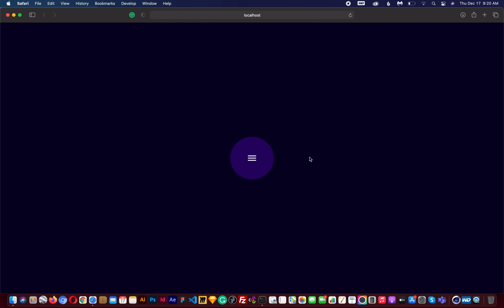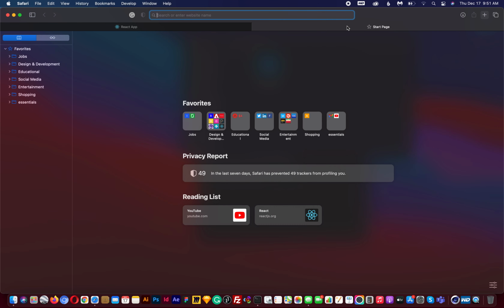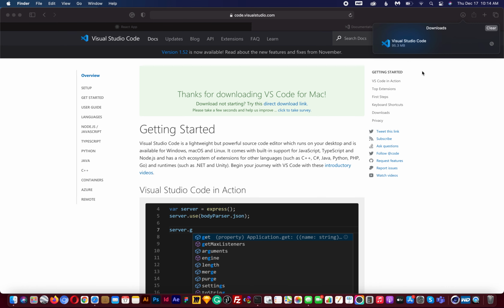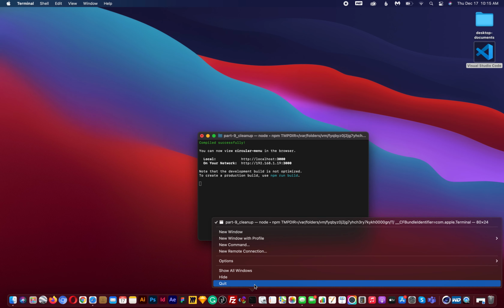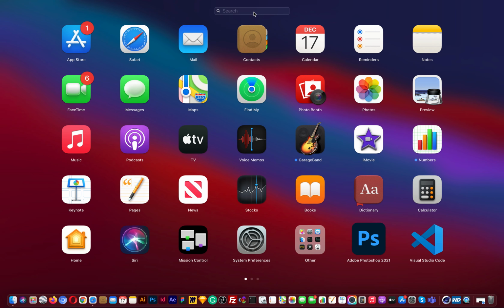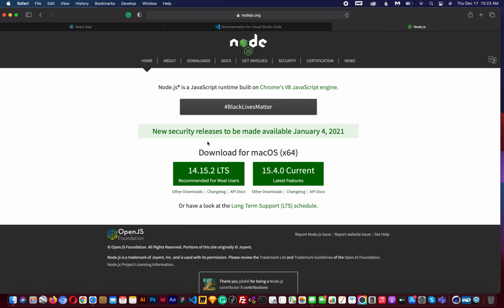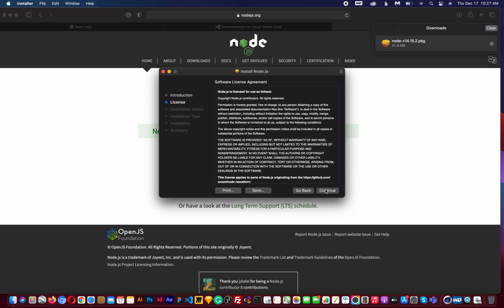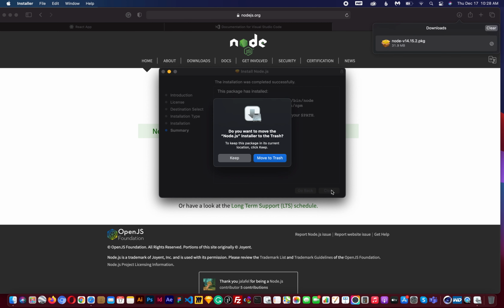React JS Animated Menu in 8 Steps: Advanced React Menu Component Tutorial (Part 1)